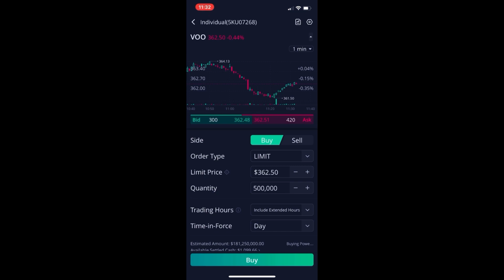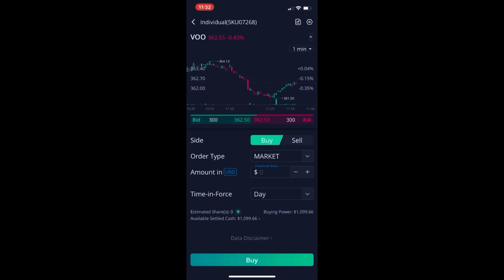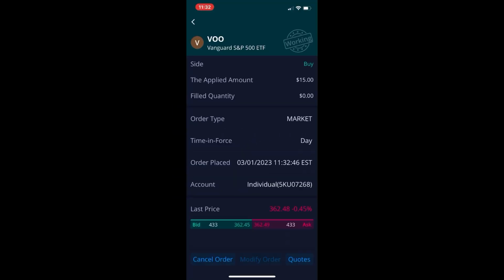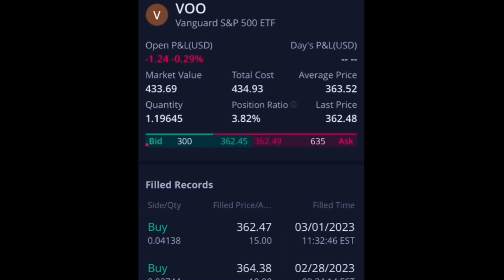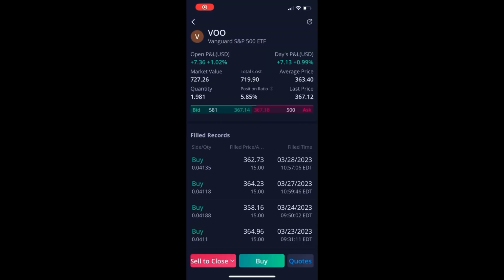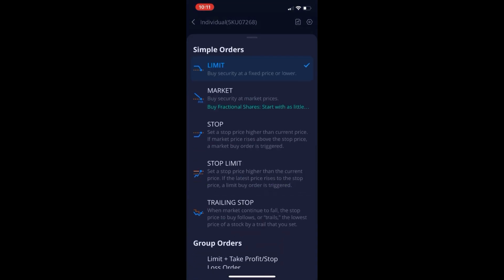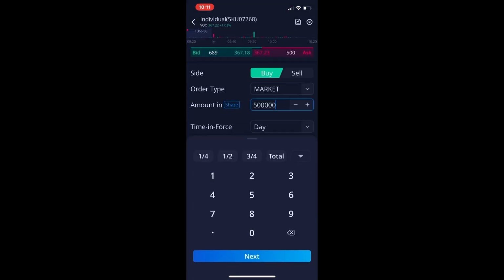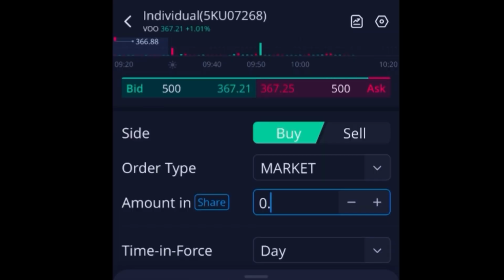GROW YOUR WEALTH WITH DOLLAR COST AVERAGING: A BEGINNER'S GUIDE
Discover the power of dollar cost averaging in this beginner-friendly guide! Learn how to reduce risk, stay consistent, and build wealth over time with this proven investment strategy. Using Webull as our platform, we’ll break down how investing a fixed amount at regular intervals can help you navigate market volatility and achieve higher returns. Whether you're new to investing or looking to improve your portfolio strategy, this video has valuable insights to get you on the right track. Tune in and take control of your financial future with this powerful technique!